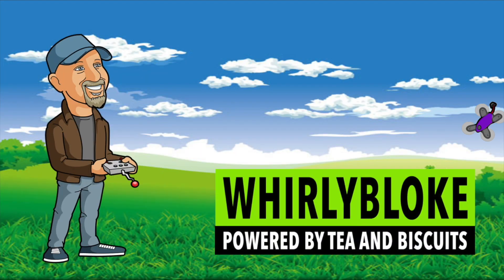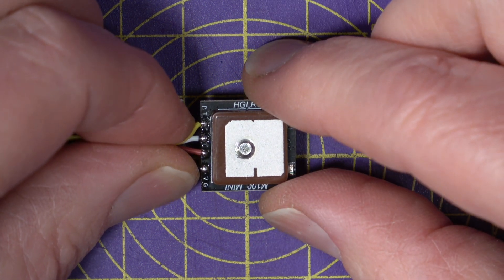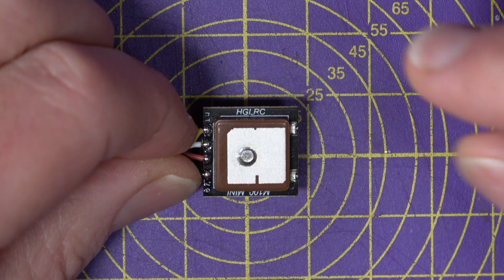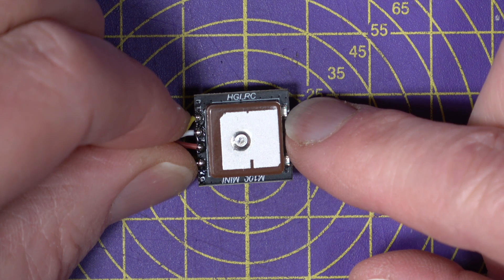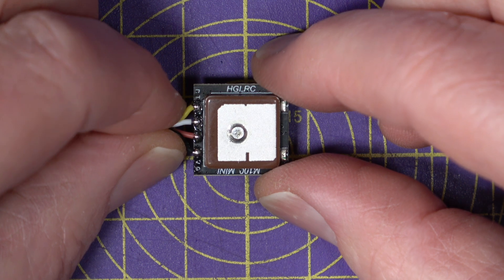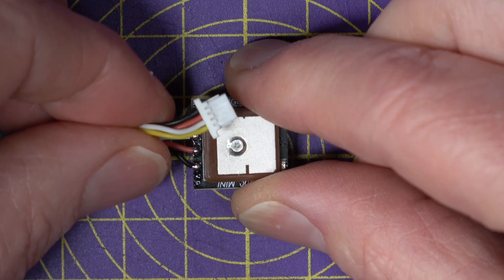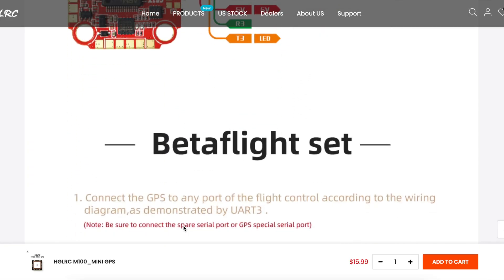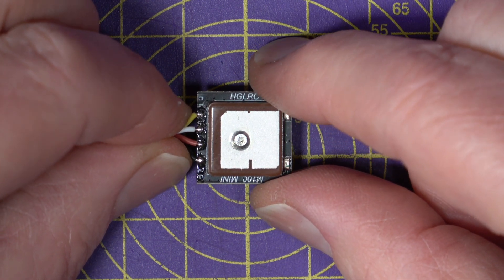HGLRC M100 Mini GPS module - a small, cheap and accurate GPS module for all your FPV builds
The HGLRC M100 Mini GPS module is a compact and lightweight GPS module designed for use with small drones and other unmanned aerial vehicles (UAVs). It is manufactured by HGLRC, a popular brand in the drone and RC hobby industry.

The M100 Mini GPS module is based on the Ublox M8N GPS chip and features a built-in compass and barometer. It is capable of providing accurate GPS positioning information with a positioning accuracy of up to 2.5 meters. It also supports GLONASS, BeiDou, and QZSS satellite systems for improved positioning accuracy and reliability.

The module has a small form factor and weighs only 11.6 grams, making it ideal for use in compact drone designs. It operates on a voltage range of 5 to 12 volts DC and has a current consumption of 45 mA.

The HGLRC M100 Mini GPS module supports various flight control systems and can be easily integrated with popular flight controllers like Betaflight and Cleanflight. It also supports a variety of communication protocols, including UART, I2C, and SPI.

Overall, the HGLRC M100 Mini GPS module is a reliable and easy-to-use GPS solution for small drone and UAV applications that require accurate positioning information.